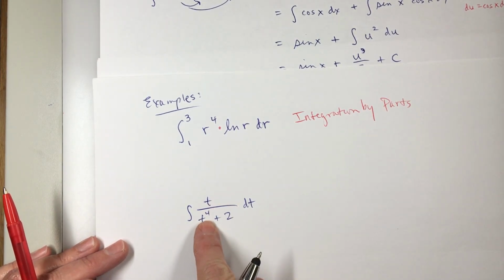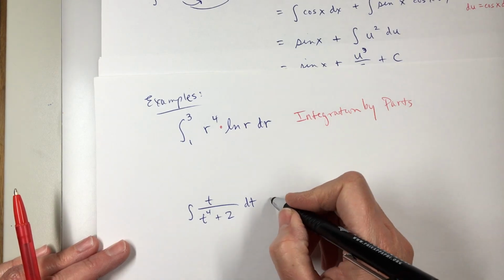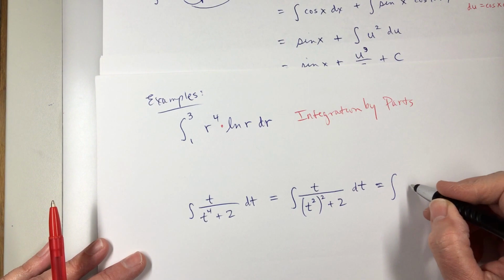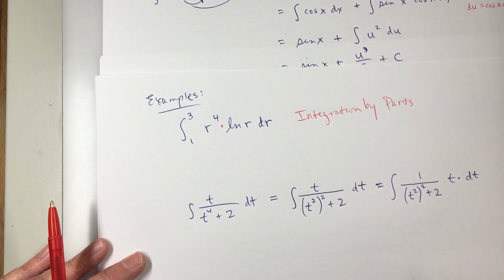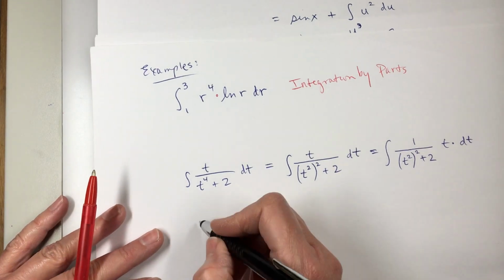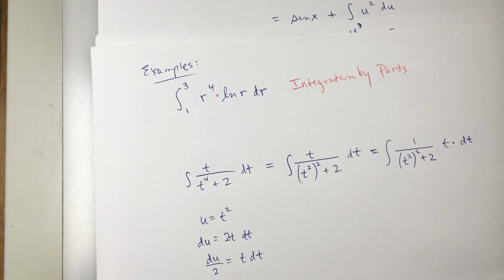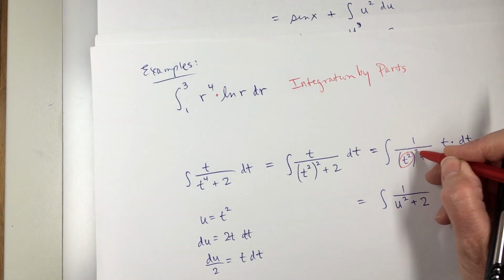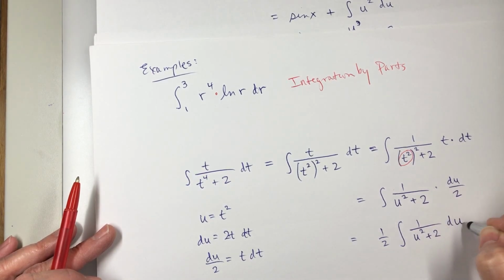Calc 2, 1/30/17, video 5 of 5